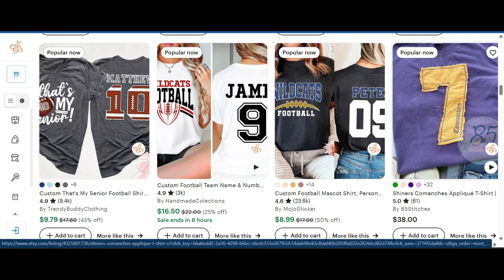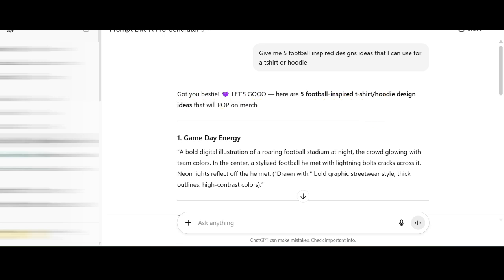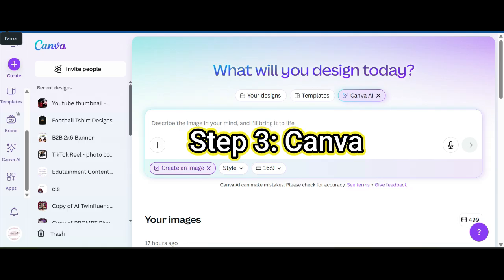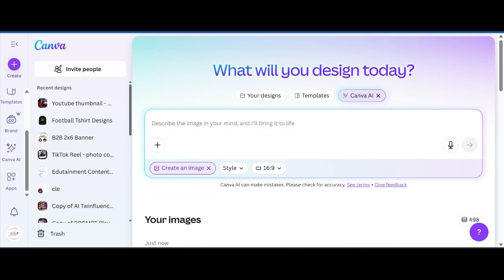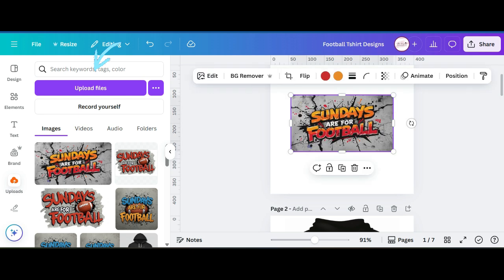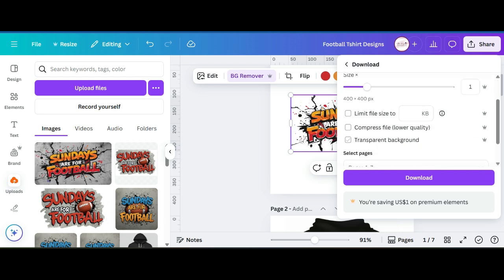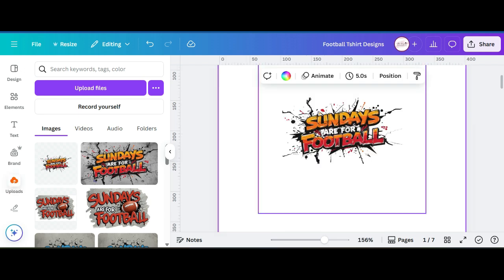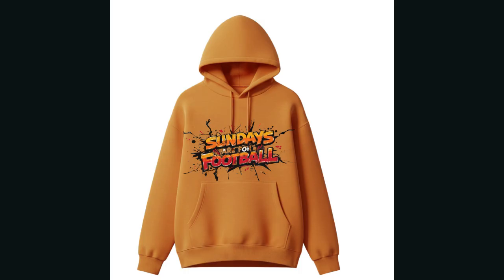Football T-Shirt & Hoodie Designs | Step-by-Step Tutorial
Learn how to create football t-shirt and hoodie designs using ChatGPT + Canva AI in this easy step-by-step tutorial! 🏈 Whether you’re a beginner or looking to start your own print on demand side hustle, this video shows you how to go from idea ➝ design ➝ mockup in just minutes.

In this tutorial, you’ll discover:
✅ How to use ChatGPT to brainstorm trending football phrases and design ideas
✅ How to generate custom graphics with Canva AI
✅ How to style your text with varsity fonts, rhinestones, or glitter effects
✅ How to export your design with a transparent background
✅ How to place it on realistic hoodie & t-shirt mockups for Etsy or Printify

No design experience needed — just Canva + AI and a little creativity! 💻✨